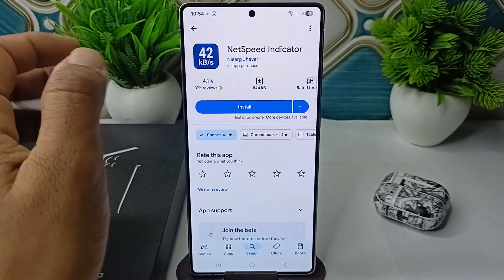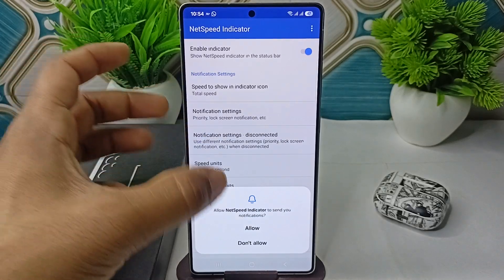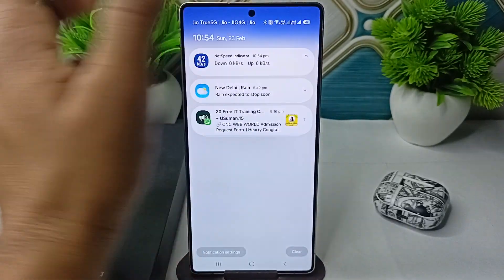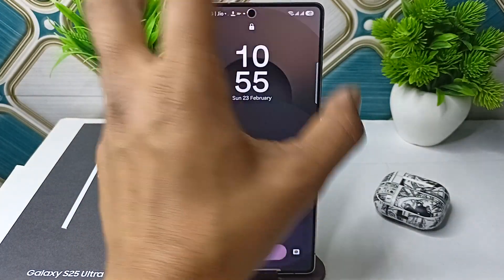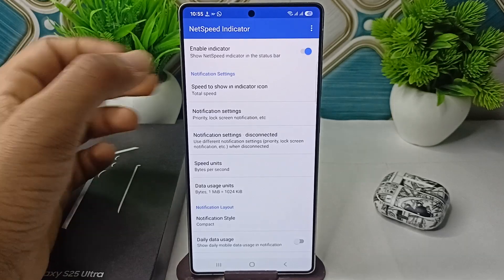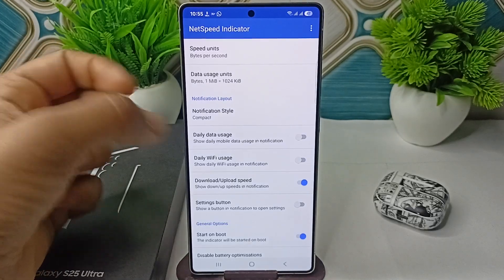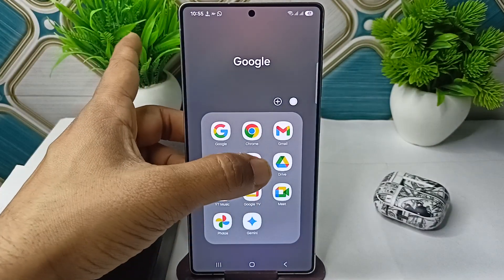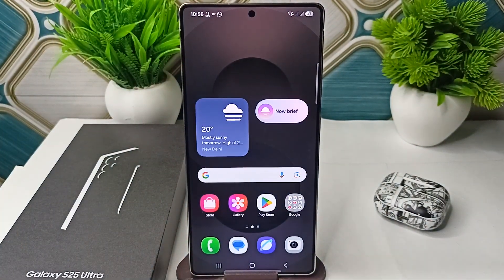How To Show Network Speed Samsung Galaxy S25/ S25 Ultra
In this informative video, we will guide you through the process of displaying network speed on your Samsung Galaxy S25 and S25 Ultra devices. You will learn step-by-step instructions to enable this feature, ensuring you can monitor your internet connection effectively. Whether you are troubleshooting connectivity issues or simply want to keep track of your network performance, this tutorial is designed to enhance your user experience.